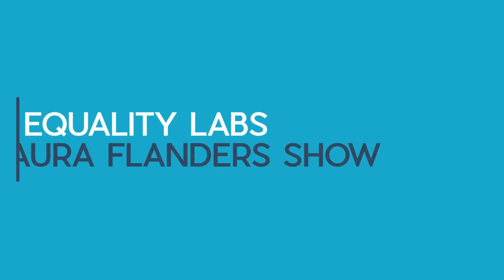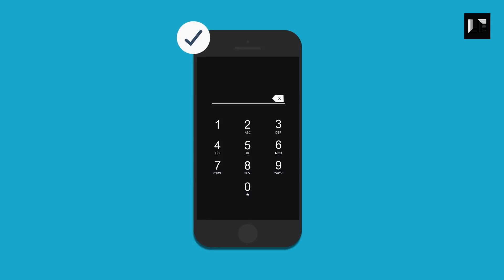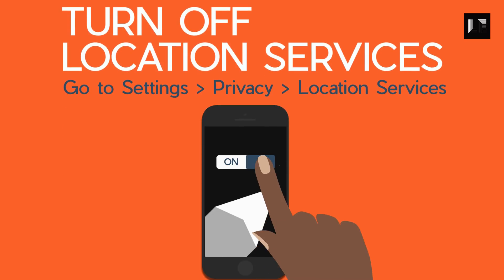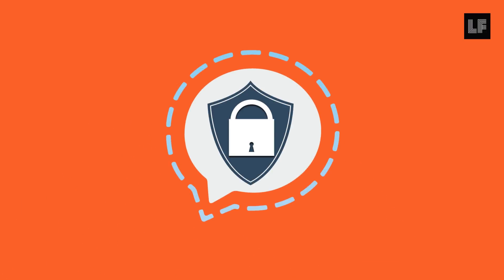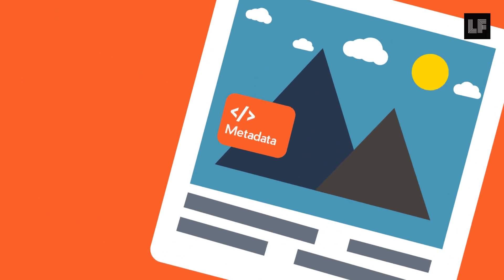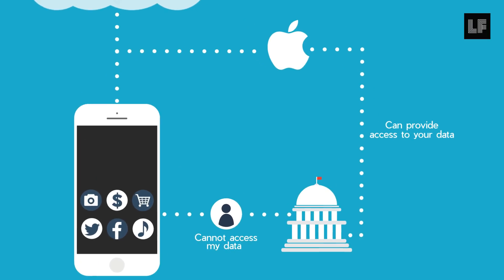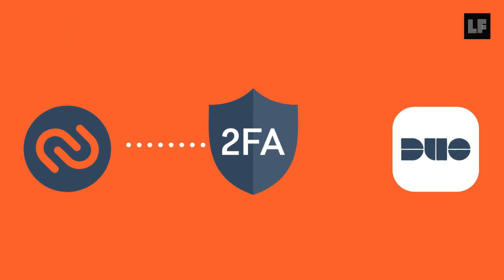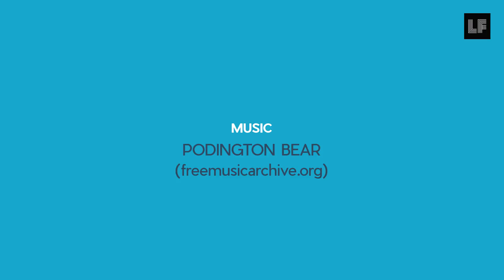Digital Security 101: How To Secure Your iPhone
Part of our digital security tutorial series, so you can teach yourself how to secure your phone, network, identity, and communications against potential leaks, hacks, and more.

Basic digital security measures can limit the impact of up to 85-90% of mass surveillance. Worried about your email getting hacked? Or annoyed by ads that know where you shop? Or an activist who wants to learn to encrypt their communications? This tutorial is for you.